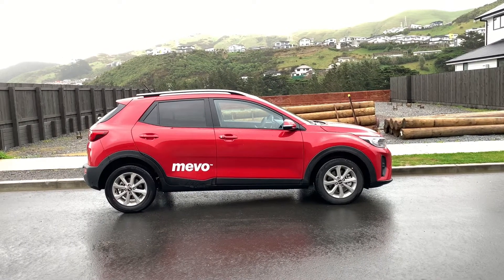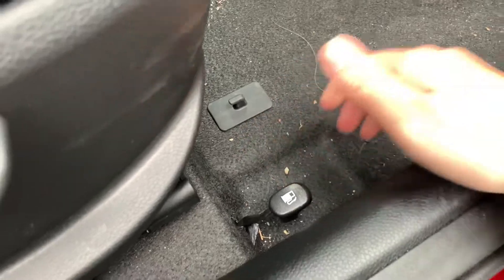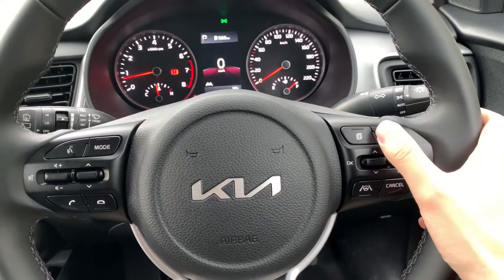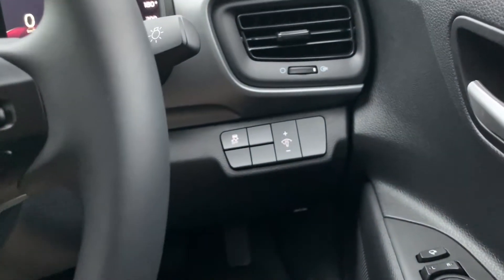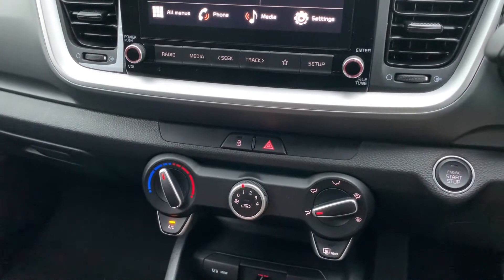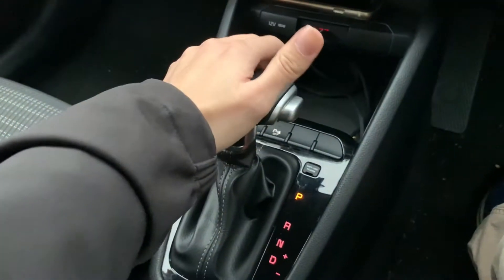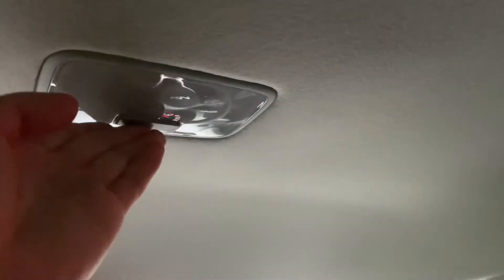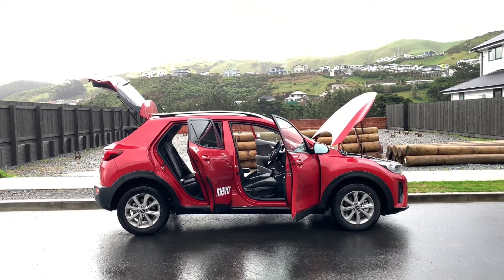2022 Kia Stonic LX+ // A quick video tour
A quick video tour of NZ Spec Kia Stonic LX+.
Cheers!

SPECS:
▸Year: 2022
▸Make: Kia
▸Model: Stonic
▸Colour: Signal Red
▸Submodel: LX+ 1.4P/6AT
▸Body Style: Station Wagon/Hatchback
▸Retail Price: around $25,990 + ORC

▸Engine: 1.4L DOHC MPI D-CVVT 4-cylinder
▸Transmission: Automatic (6AT)
▸Horsepower: 100 hp

▸Fuel Consumption (WLTP): 7.5 L/100 km
▸Fuel Tank: 45 L (left-hand side)

▸Cloth Interior
▸Lane Keep Assist
▸Keyless entry and start
▸Cruise Control
▸2x USB.

00:00 Introduction
00:30 Engine spec
00:59 Fuel tank
01:20 Startup
01:34 Steering wheel
02:37 Gauge cluster
03:07 Lighting and window control
03:46 Centre console
04:29 Gear shift
05:24 rear seat
06:07 boot space